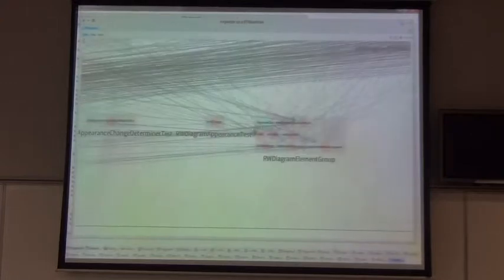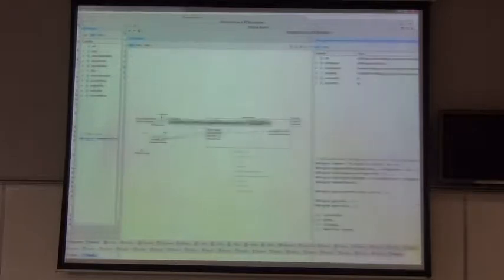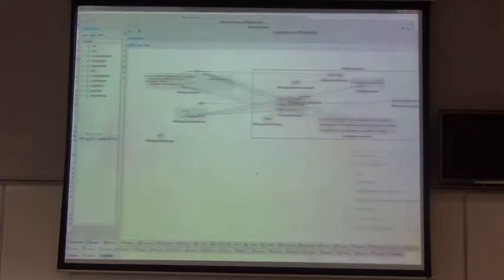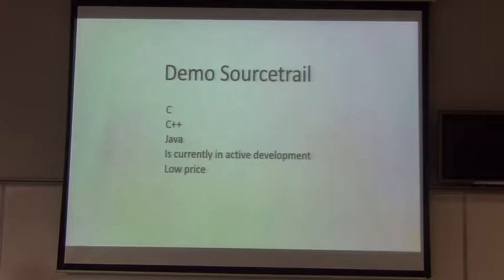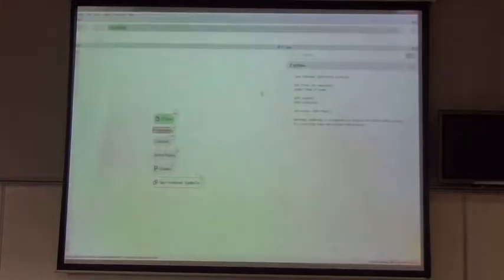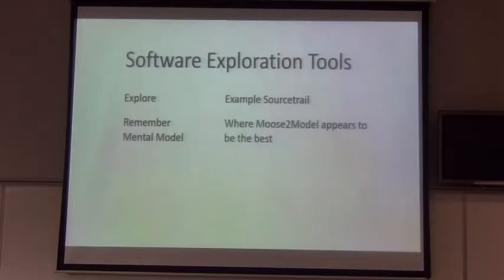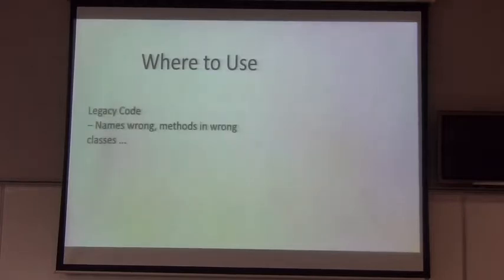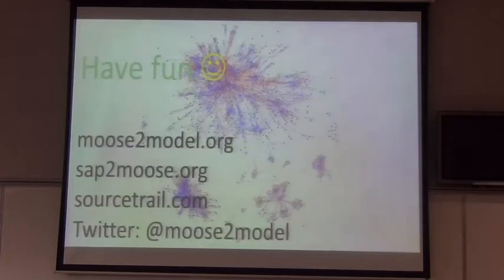Do Visualizations help during development? Using Moose while coding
First Name: Rainer
Last Name: Winkler

Title: Do Visualizations help during development? Using Moose while coding.
Type: Talk

Abstract: I will discuss how visualizations can help while coding. I
explain the intention behind the visualization tool RW-Moose-Diagram
~RainerWinkler/RW-Moose-Diagram)
which is based on Moose and Roassal. It is used to make dependency
diagrams that focus on a certain aspect of an application. It supports
comments; elements can be dragged; changes to diagrams can be
stored. I speak about the experiences I made while using it with ABAP
and Smalltalk. The main intention was to make understanding code
easier while working with Legacy code. I discuss also in which cases
it can help while working with new applications that have a very high
test coverage.

Bio: Rainer Winkler is developer for SAP applications specialized in
SAP tools for reporting. He is interested in software maintenance and
in getting Legacy code under control. He works primarily with ABAP and
enjoyed to learn Pharo recently to utilize Roassal and Moose.